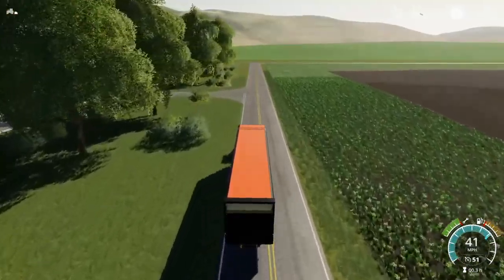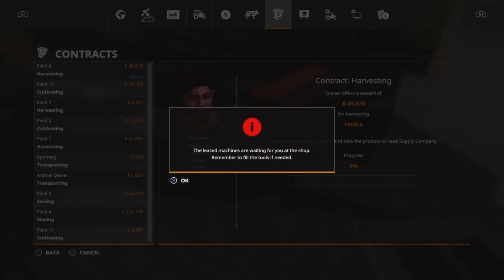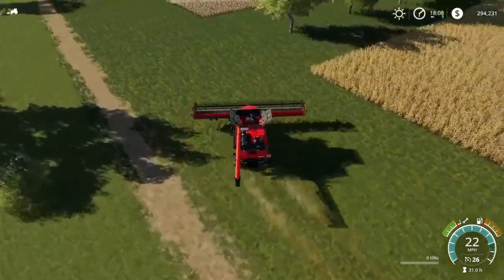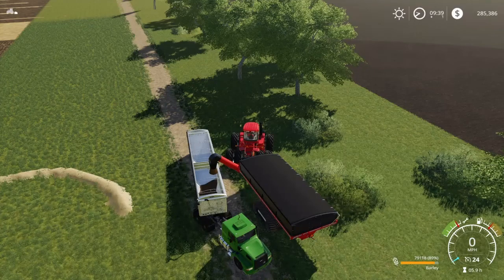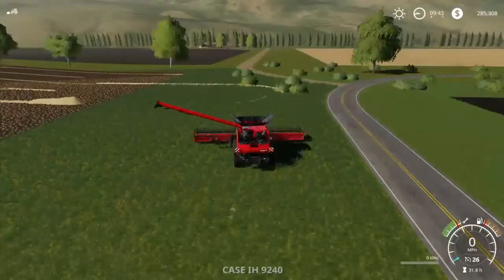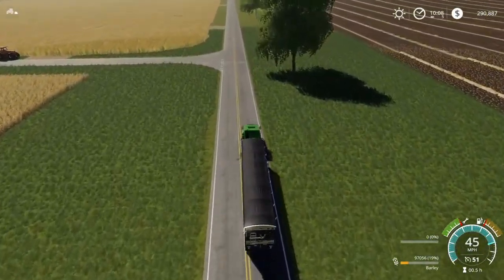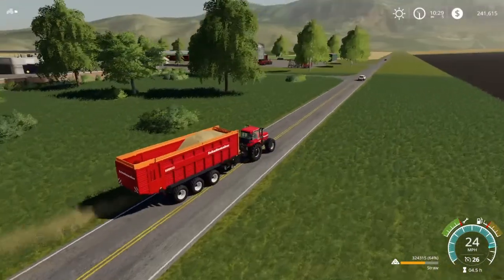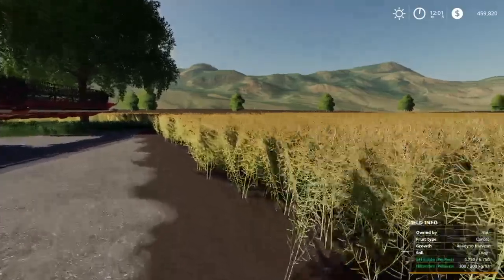Making Deliveries And Hauling Grain On Eureka Farms | Farming Simulator 19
We picked up a couple more new pieces of equipment to help with transport missions. We also try out a new auger wagon that has a massive capacity.